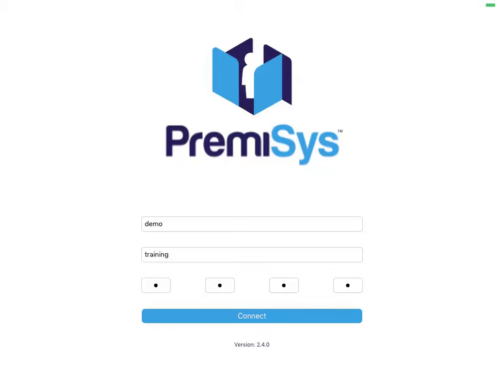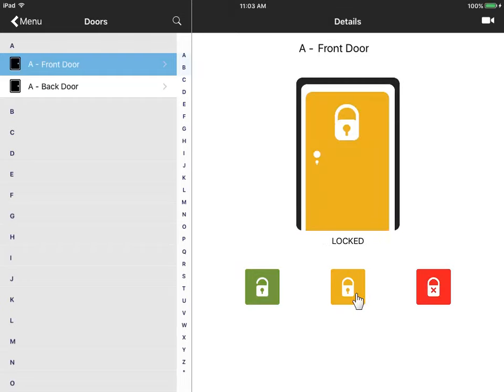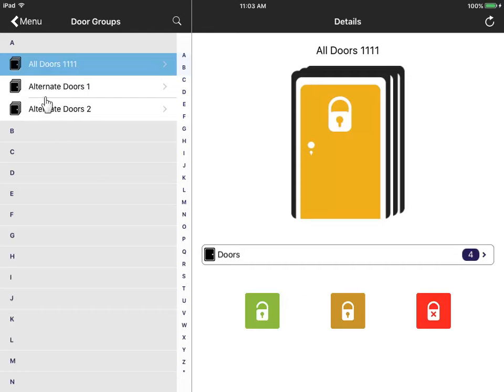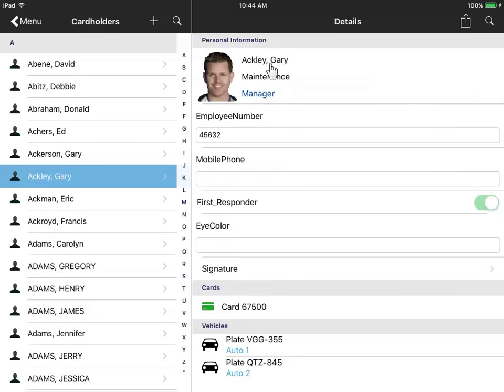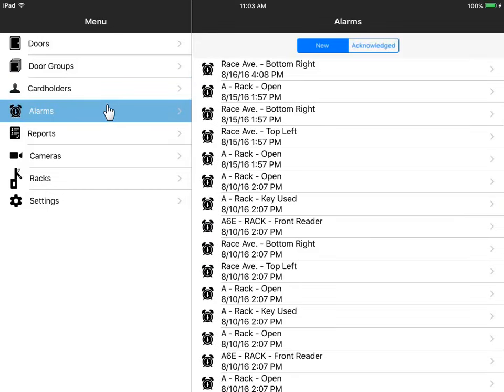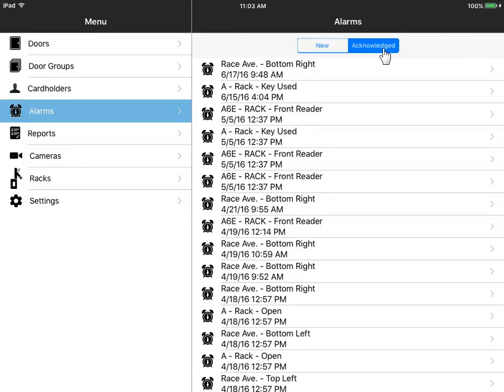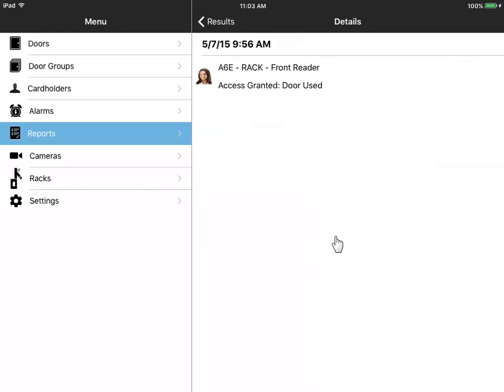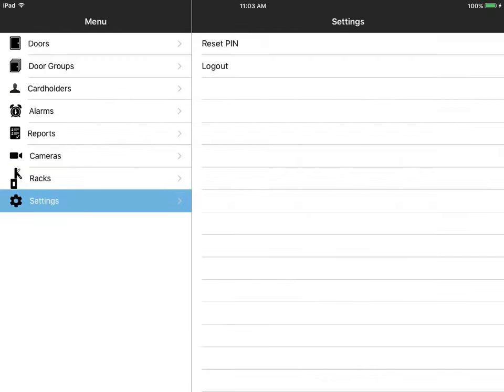PremiSys Mobile 2.0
From an award-winning innovator in access control solutions,
IDenticard’s PremiSys Mobile App gives system users the
freedom to remotely manage daily security activities. The
PremiSys Mobile App runs on a mobile phone or tablet and is
an invaluable tool for running your facility’s security system.